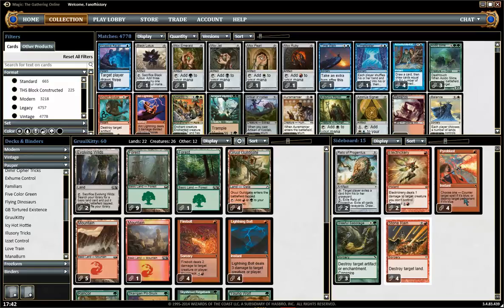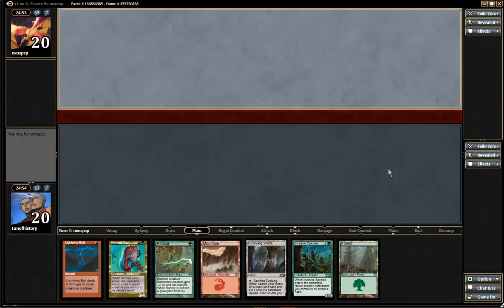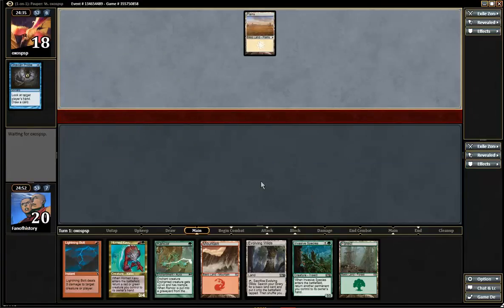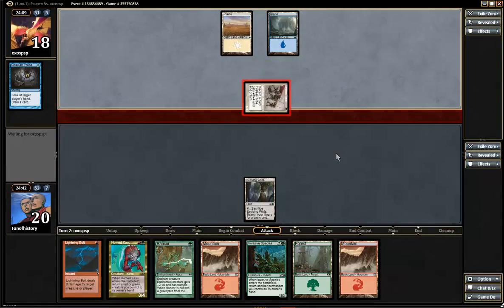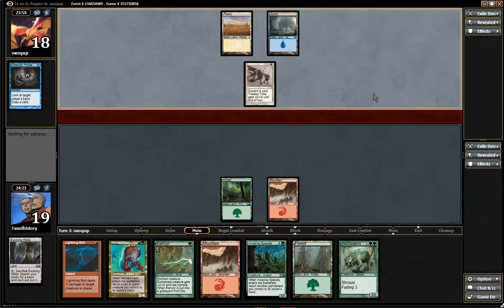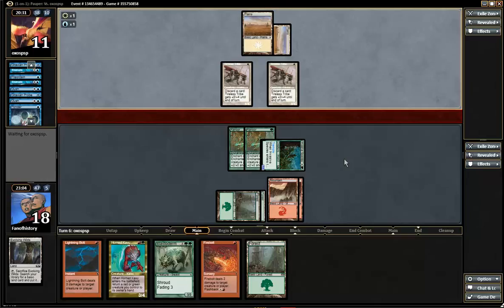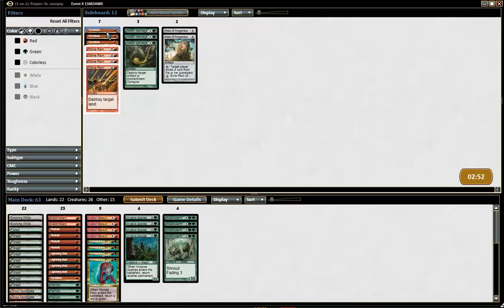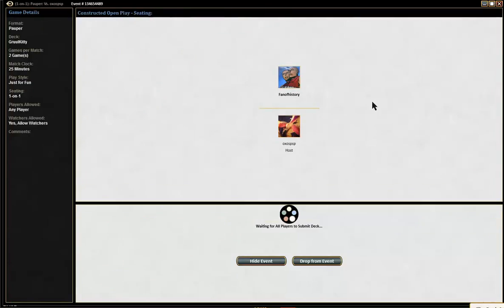Pauper Gauntlet S02 R01 GruulKitty vs UW Tireless Tribe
Dan plays GruulKitty vs a very innovative, new take on Tireless Tribe combo.

GruulKitty deck list Want more videos in more formats? Support our efforts by becoming a patron today